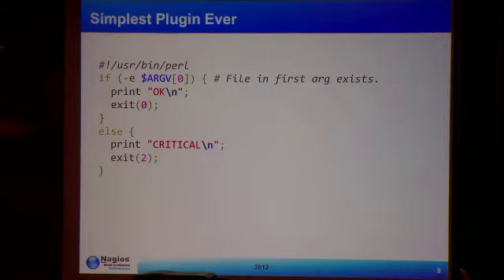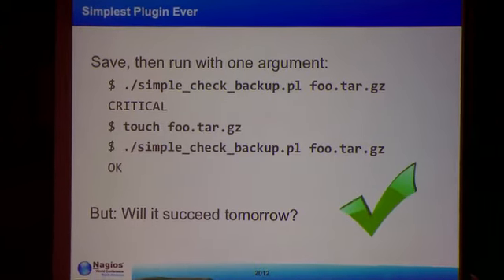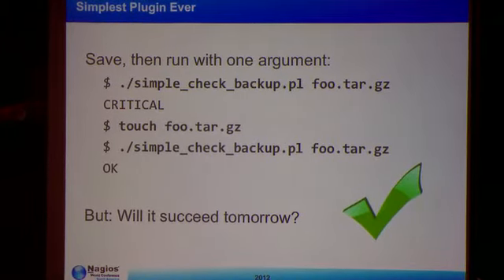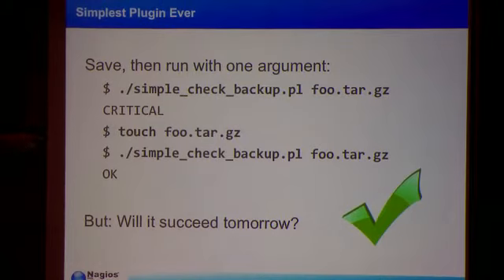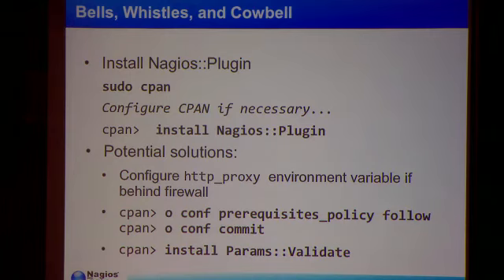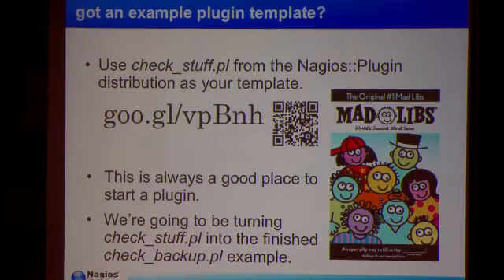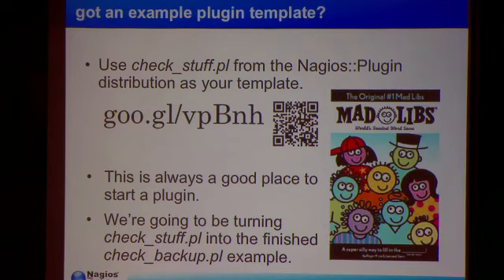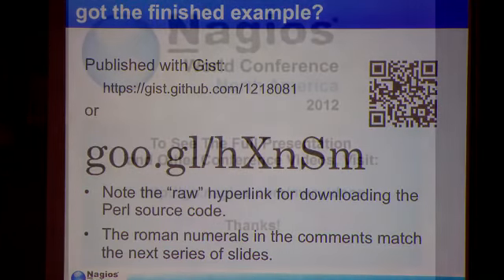Nathan Vonnahme - Writing Custom Nagios Plugins - NWCNA 2012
Nathan Vonnahme's presentation - "Writing Custom Nagios Plugins" during the Nagios World Conference North America 2012.